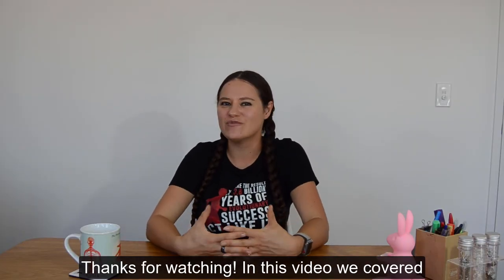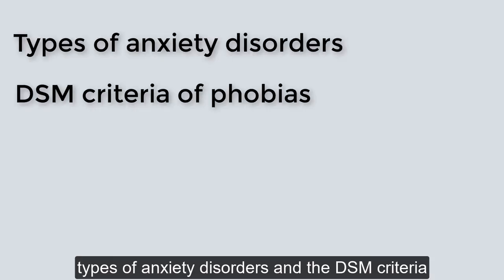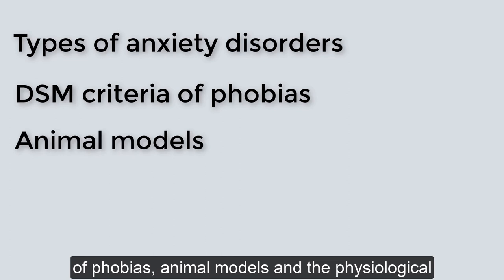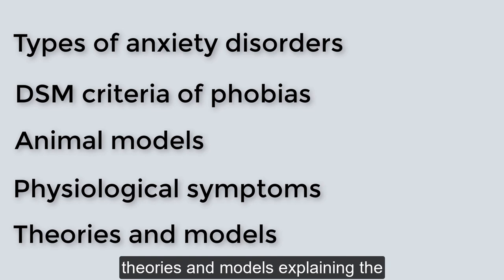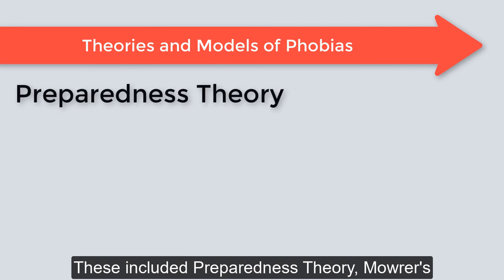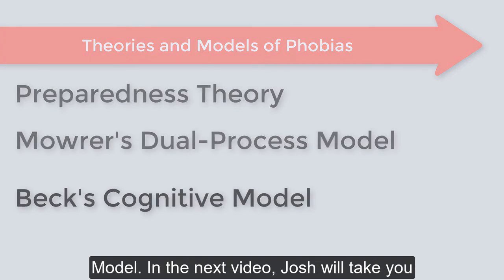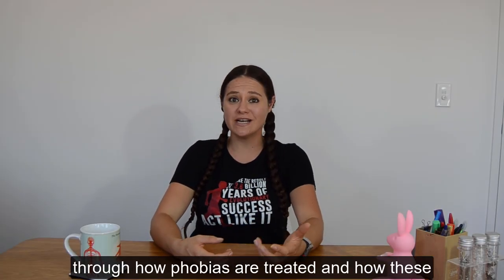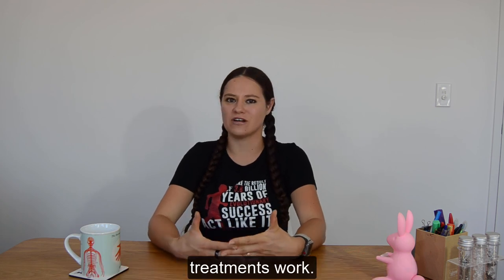Week 5 Lecture 1 - Specific phobias